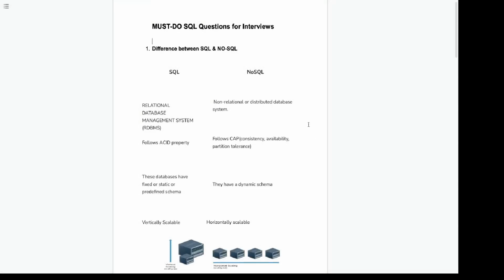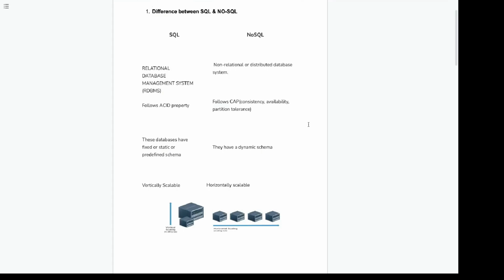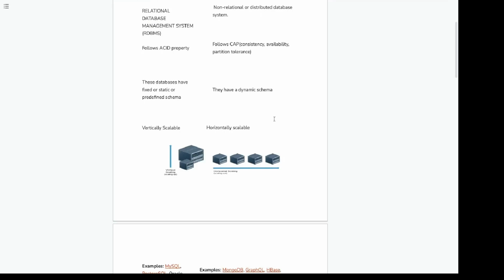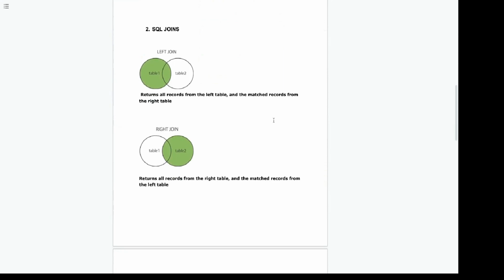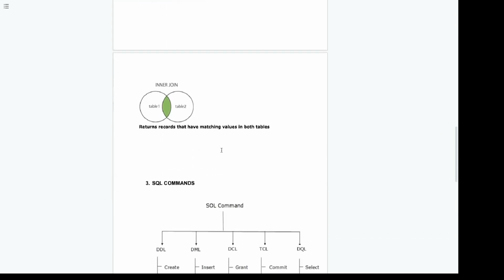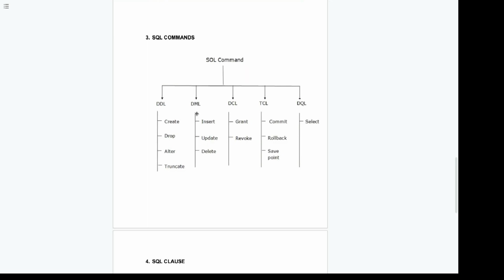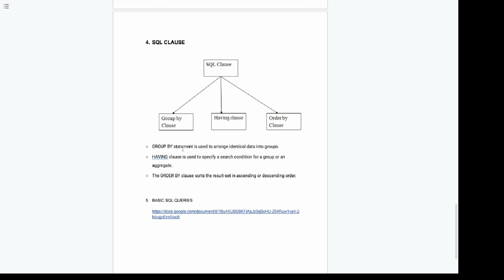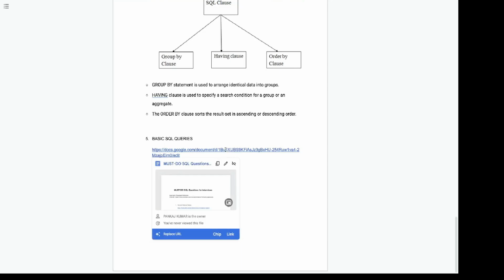Most Commonly Asked Questions from SQL | sql interview questions and answers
5 Most Commonly Asked Questions from SQL .  Most Asked sql Interview Questions and Answers | Most Common Interview Questions!